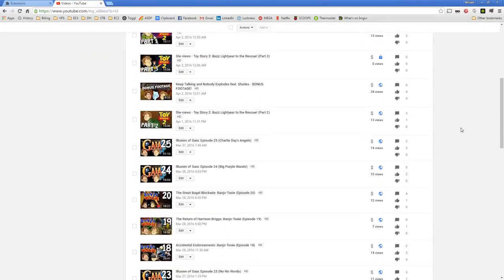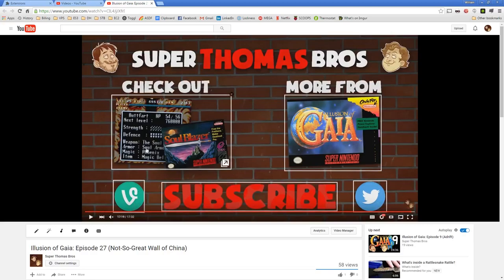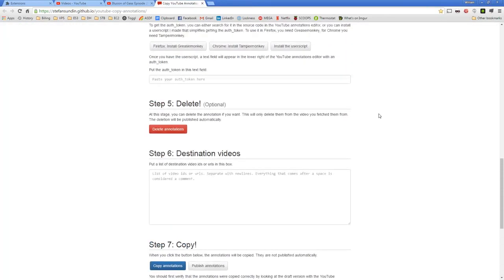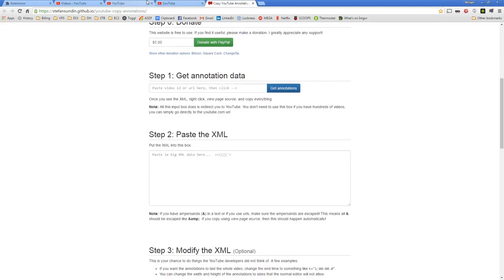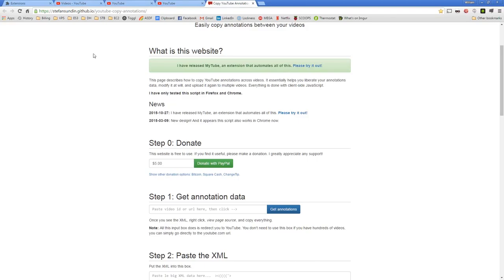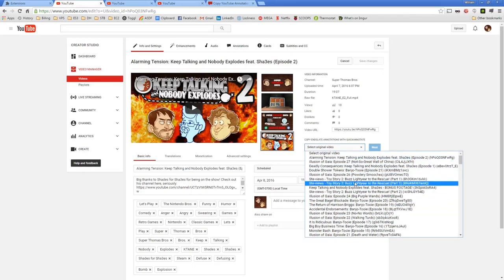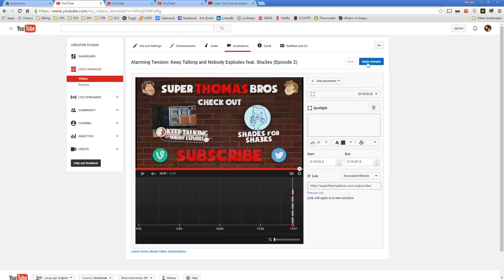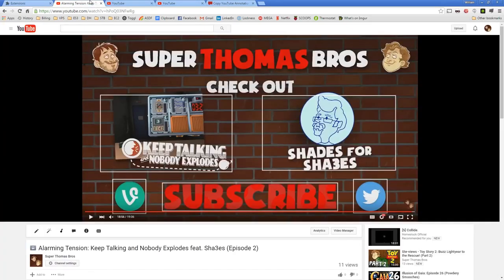EndSlateCopier: Custom-built Chrome extension for copying end slate annotations!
UPDATE:
Here's a link to the extension if you want to use it!

This is just a short video demonstrating a Google Chrome extension I made one night called QuickAnnotate. It's basically a shortcut tool to copy end slate annotations from one video to another.